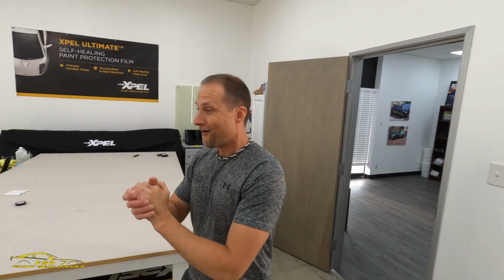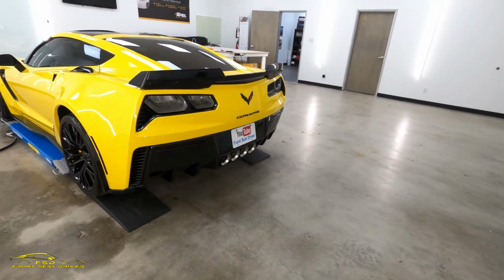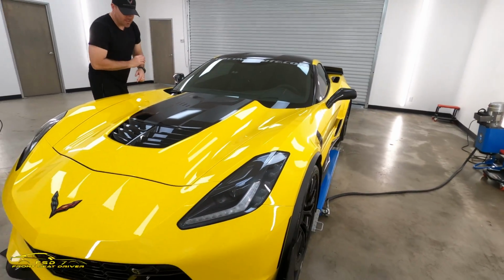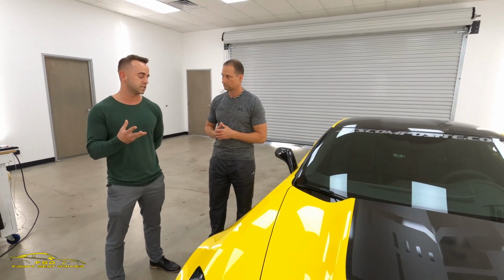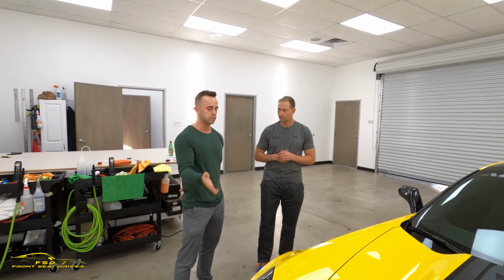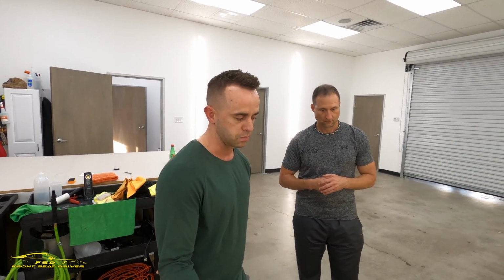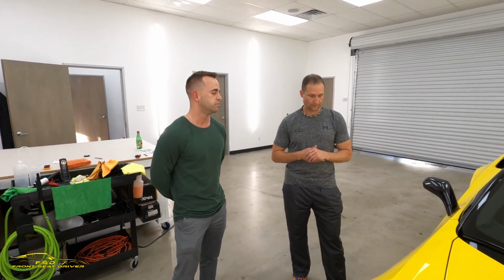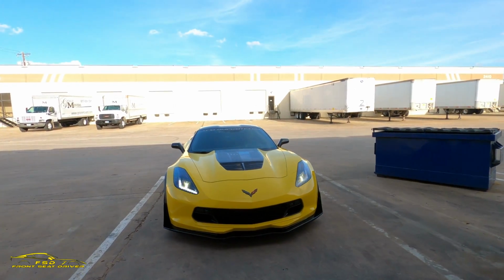The REVEAL!! Here's The C7 Corvette That Made Me Trade UP from My Grand Sport!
Today's video is about my new (to me) 2017 Corvette Z06 3LZ. I am very excited about this car, the things I have already done to it and the things I will be doing.
This is not the reveal I was planning for, I had some professional stuff in the works but due to my work schedule, the weather and the schedule of the people I am working with I thought this was the next best way to reveal.
I have installed Xpel ultimate on the front clip, full paint correction and a ceramic coating over the entire car.

New Image Auto Detail:
4412 Southwest Blvd.
Suite 26
76116

Go check them out for all your promotional needs!

XL Rock Guards:

Diffuser Fins:

Stage 2 Spoiler Fins:

Stage 2.5 Spoiler:

Five 1 Grill:

Carbon Flash Corvette Stingray Emblem Badge Kit for Stingray:

Corvette Battery Tender:

My Camera Equipment:

Brand new camera!!
Go Pro Hero 8 Bundle!

Go Pro Hero 5 Session:

Go Pro 7 White: